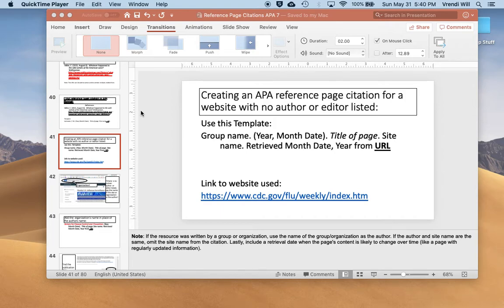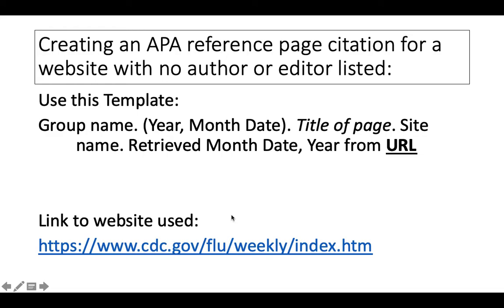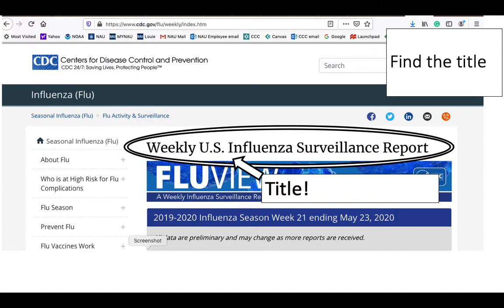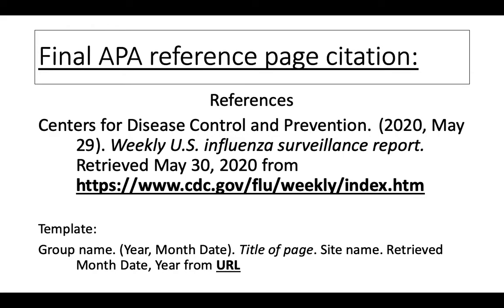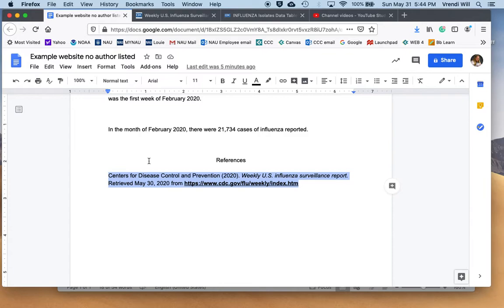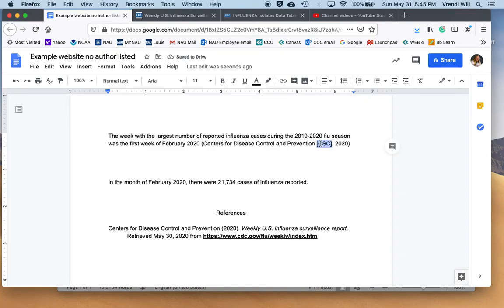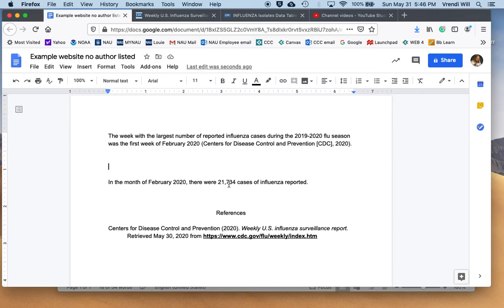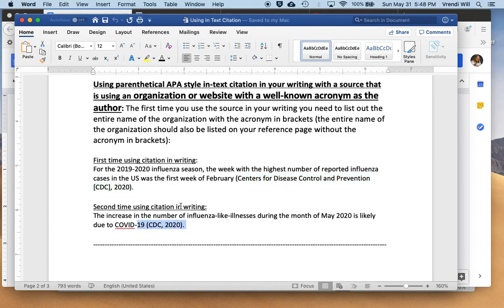Citing a website with no human author using APA format (higher quality video)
This video demonstrates how to create an APA style reference page and how to use APA style in-text citation for websites with no human author listed (APA 7).